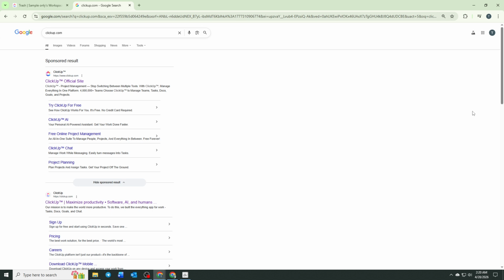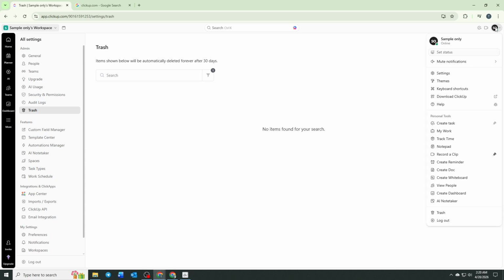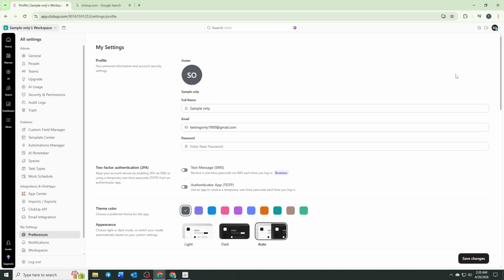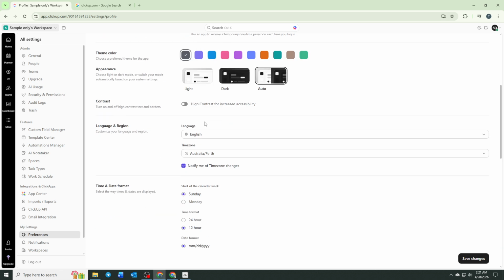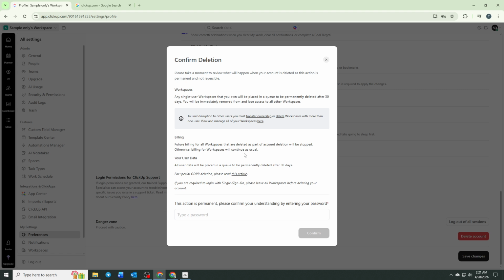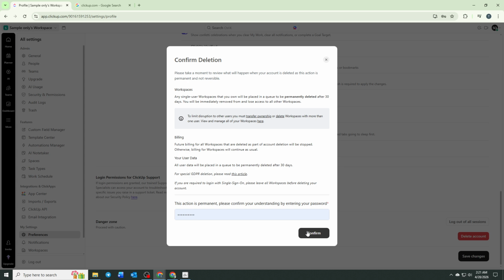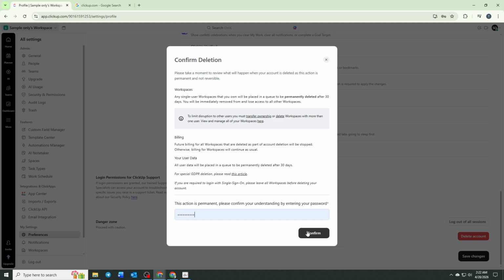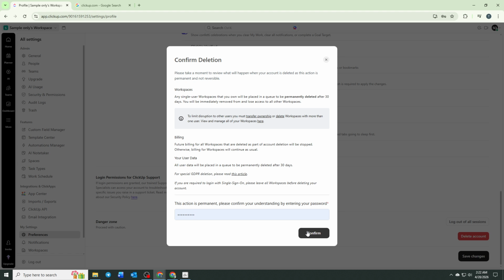How To Delete Your ClickUp Account [2026 Guide]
In this comprehensive guide, we’ll walk you through the steps to successfully delete your ClickUp account in 2026. Whether you’re looking to take a break from project management tools or simply want to explore new options, this video covers everything you need to know about the deletion process, ensuring it’s done correctly and efficiently.

By the end of this video, you'll have a clear understanding of how to delete your ClickUp account and what implications it may have.